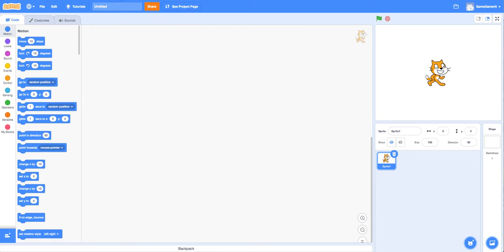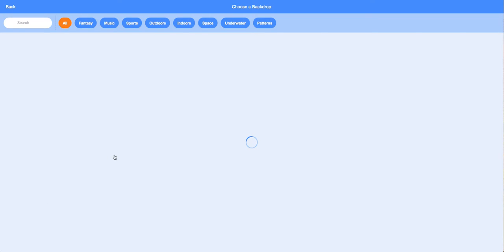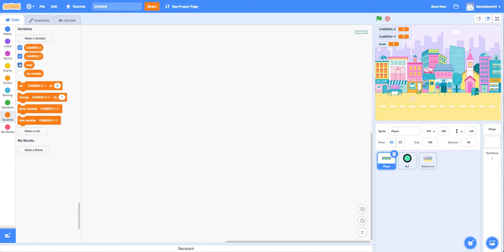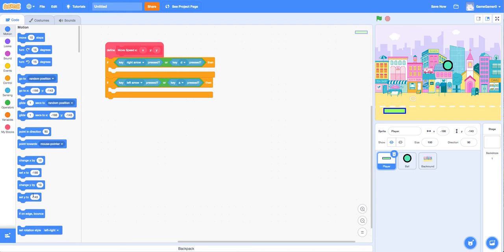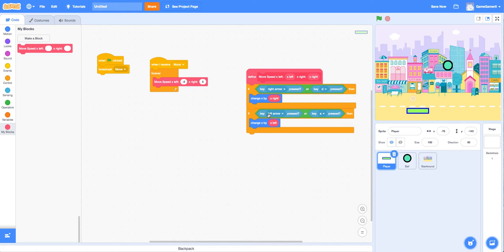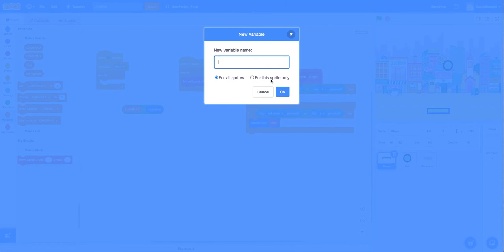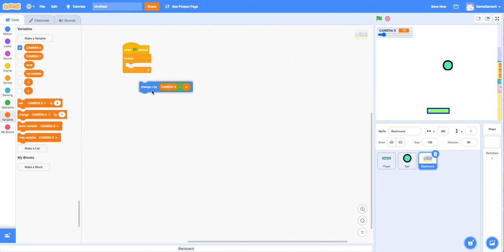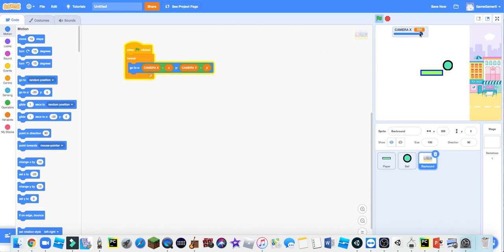How To Make A Pong Game (Expanted) Part 1